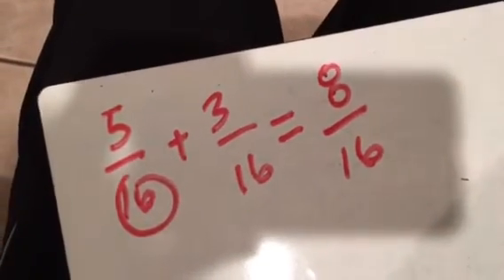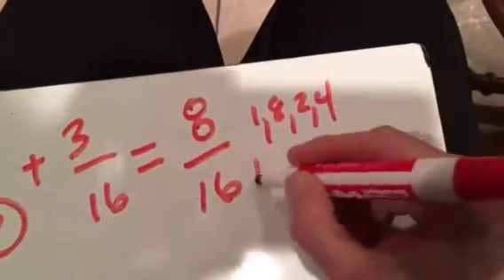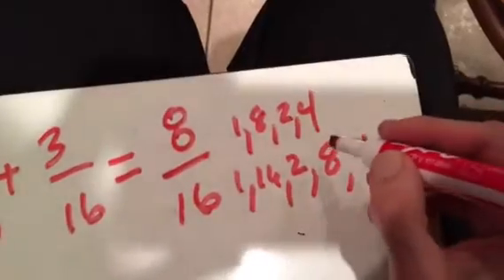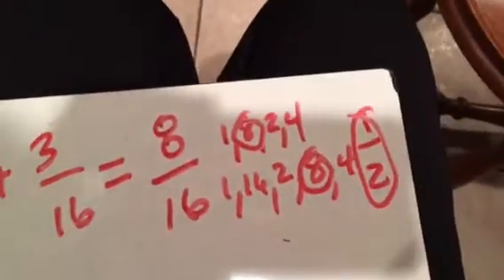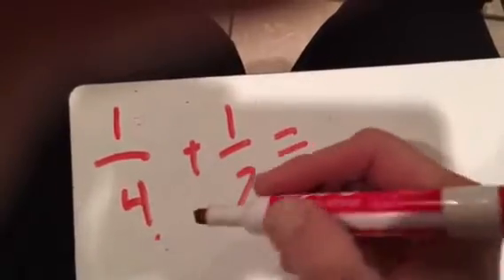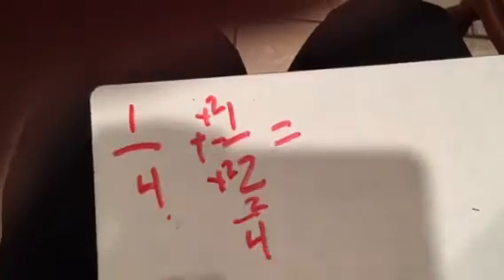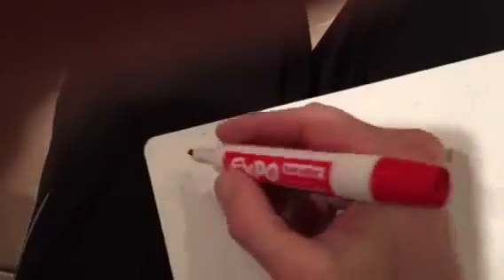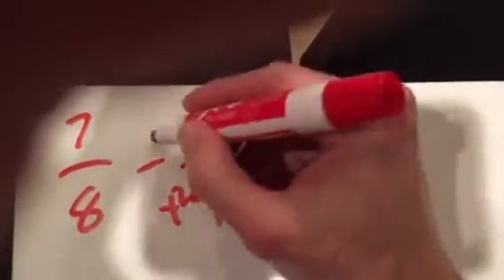Adding and subtracting fractions